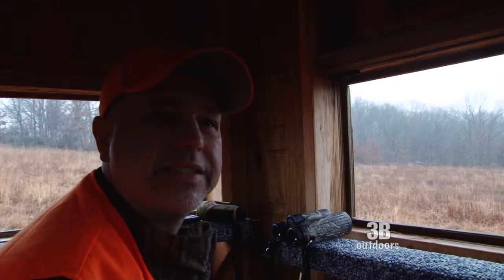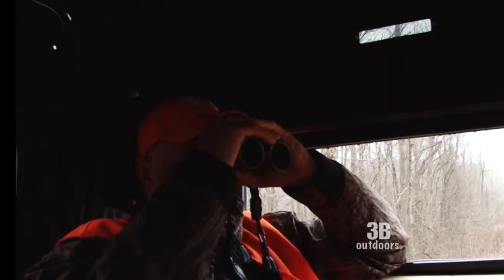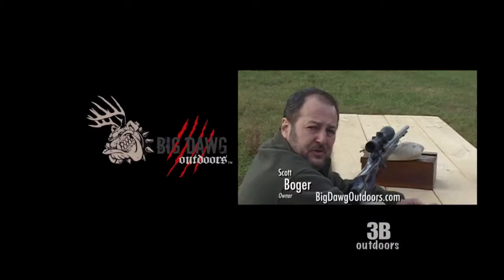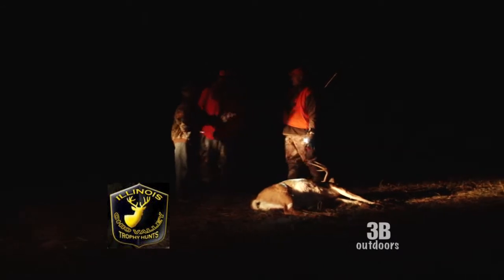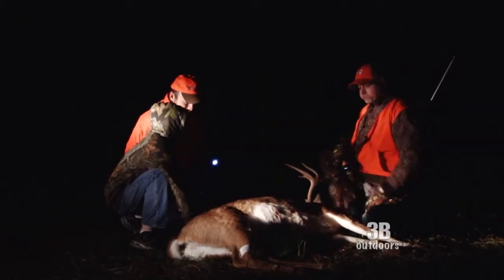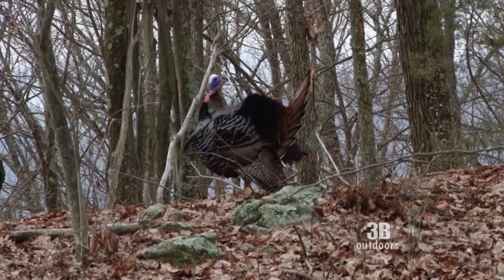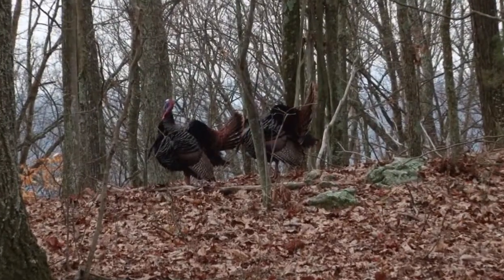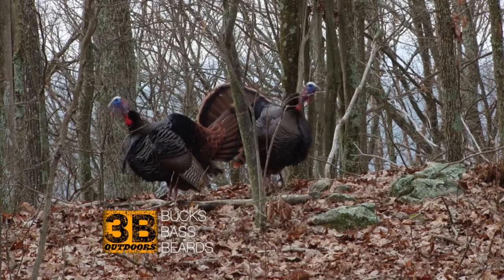3B Outdoors TV - Huge Illinois Buck and Tennessee Turkey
3B Outdoors Host Freddie Neeley is in Illinois with the Big Dawg Muzzleloader and smokes a huge Illinois whitetail buck, then jumps in the blind on opening day in Tennessee and outsmarts an ole tom turkey with his Mathews bow.